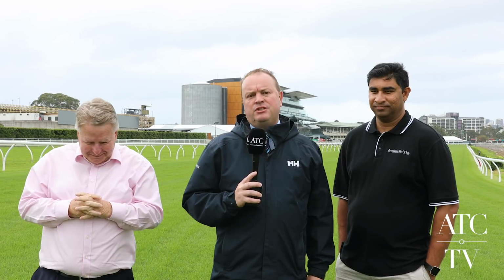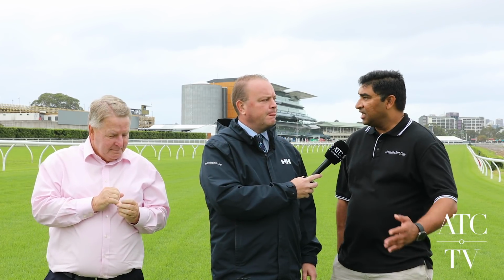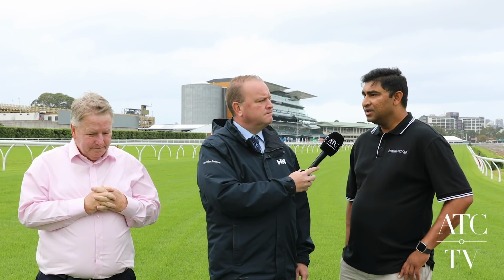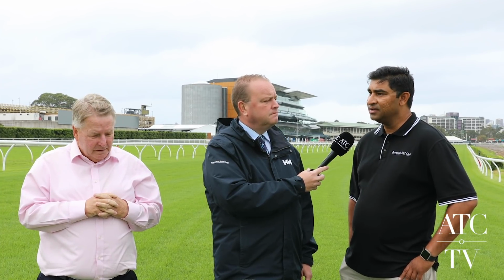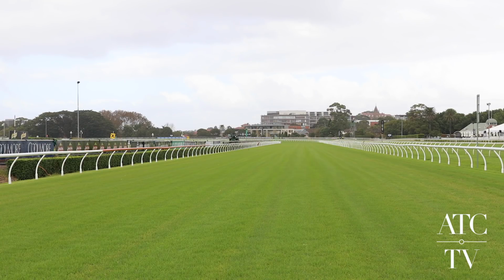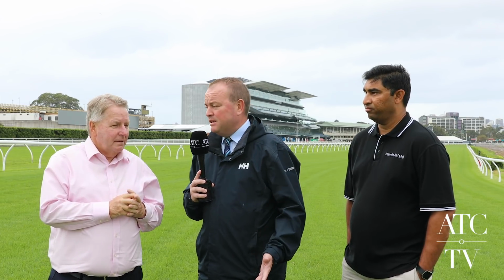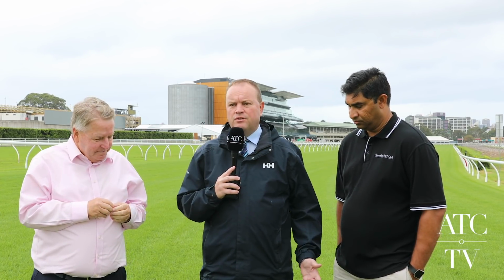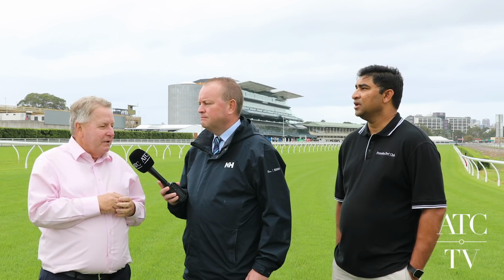ATC TV: Royal Randwick Kensington Track Report 17 April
ATC's General Manager - Racecourses, Lindsay Murphy and Royal Randwick Track Manager Nevesh Ramdhani give an update on how the new Kensington track is heading into our first race meeting on it tomorrow.